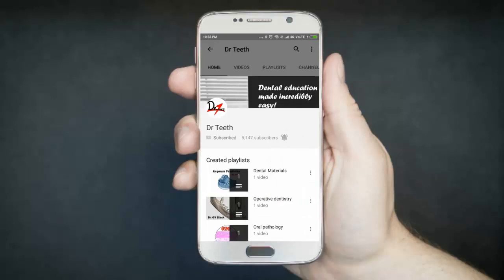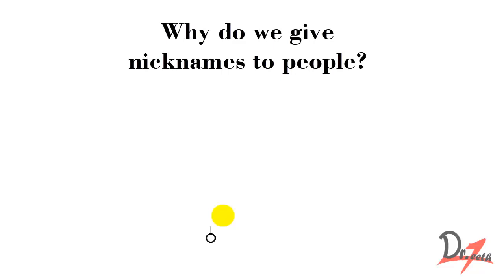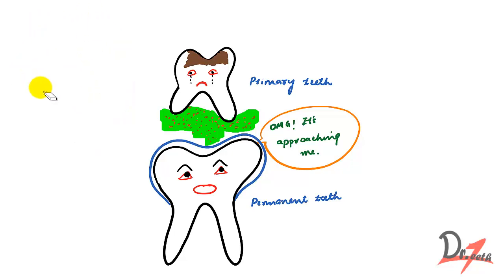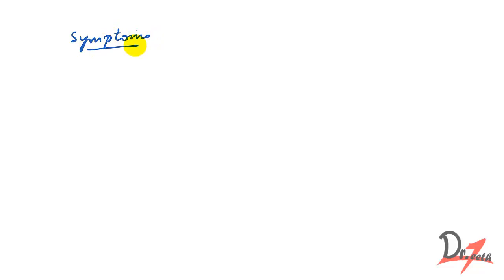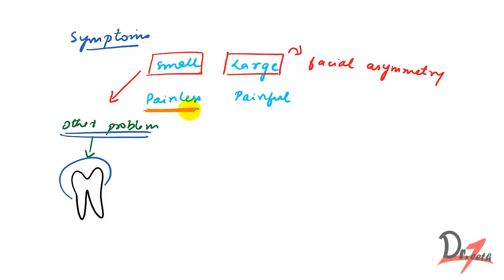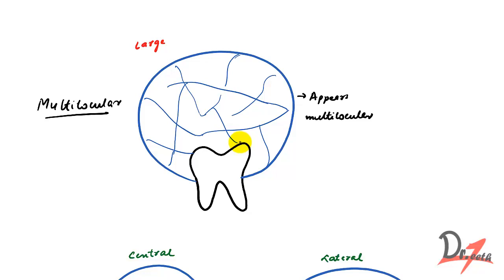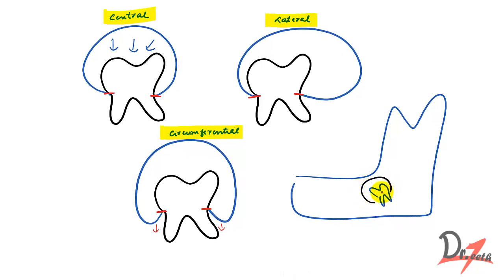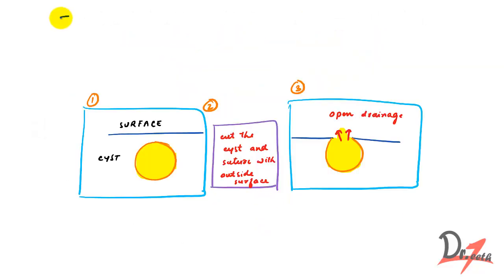Dentigerous cyst made easy!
___Video Contents__
0:00 - Introduction to dentigerous cyst
5:50 - Clinical features
7:31 - Symptoms
9:41 - Radiographic investigation (features)
13:56 - Histopathological features
15:10 - Treatment
16:46 - Prognosis

Now you can join our Facebook group as well. :)